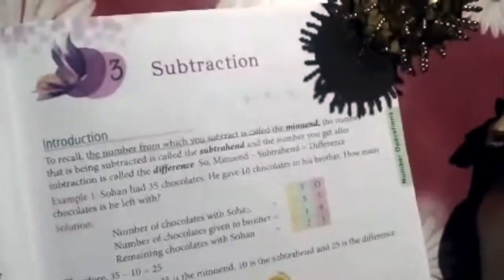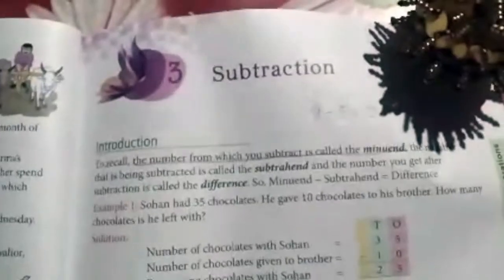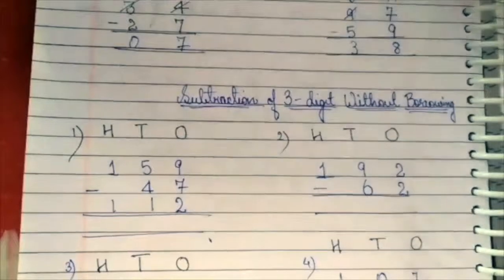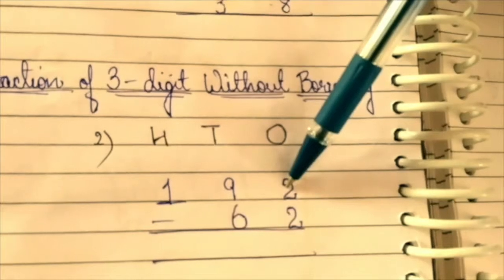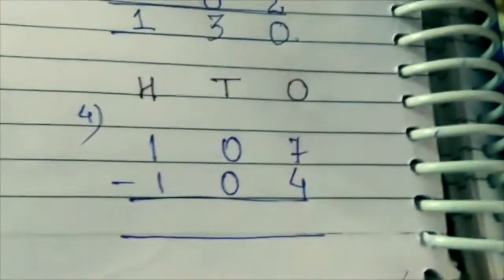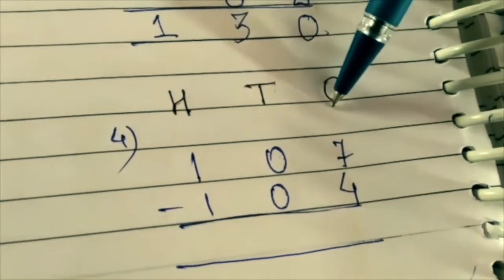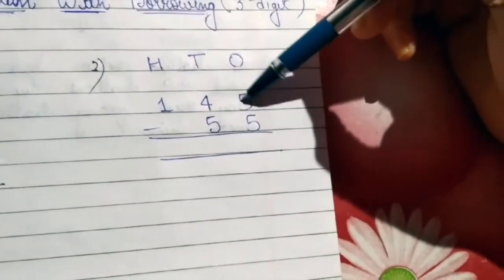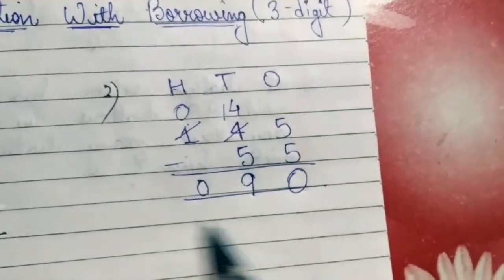Mathematics Subtraction: Part 1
#27 Video on chapter Subtraction: Part 1, Mathematics